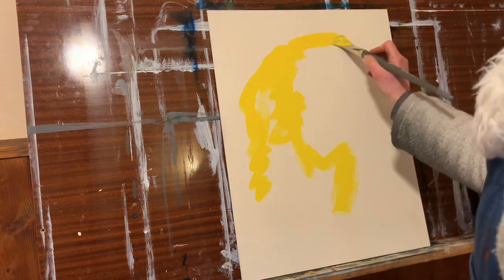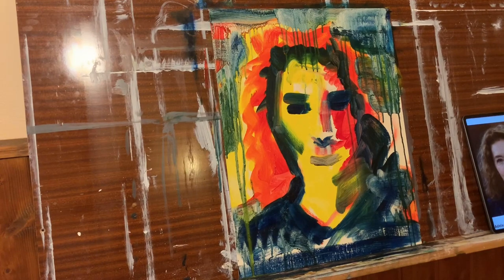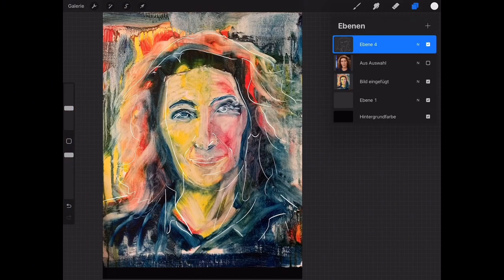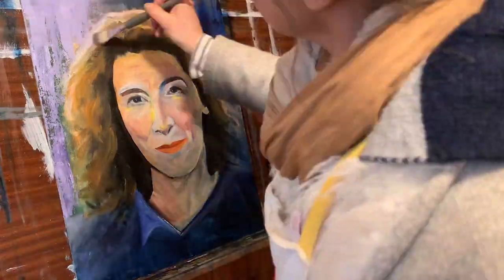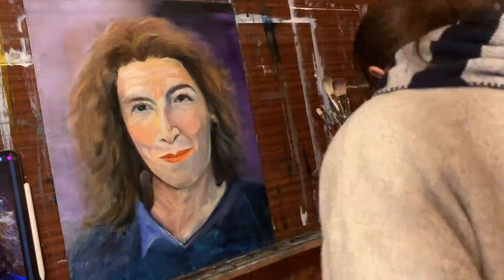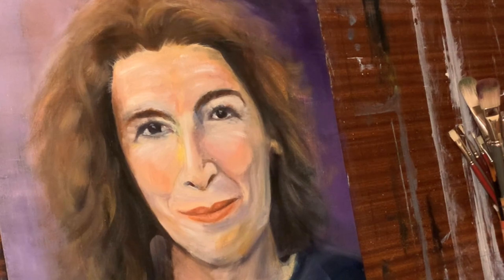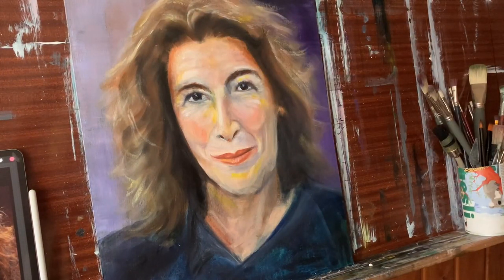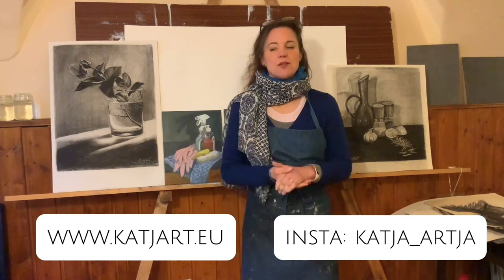Painting Adele Neuhauser! The Stages of portrait painting from very loose to accurate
This is a process video / painting tutorial / portrait tutorial of an oil portrait painting of Adele Neuhauser, an awesome Austrian actress. I don’t use a grid. I start from very quick, loose brush strokes and slowly build up accuracy while still maintaining personal interpretation and freedom. I also share a trick on how to achieve a good likeness in a portrait without projectors or grid!

Stop by my Etsy shop